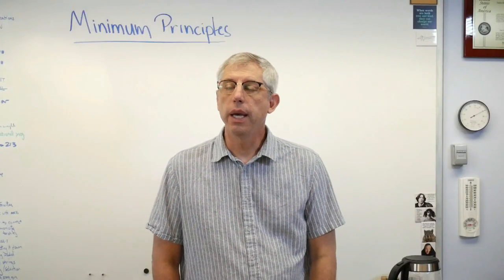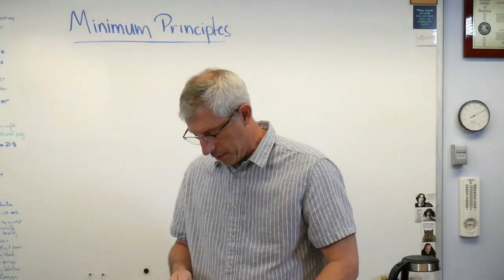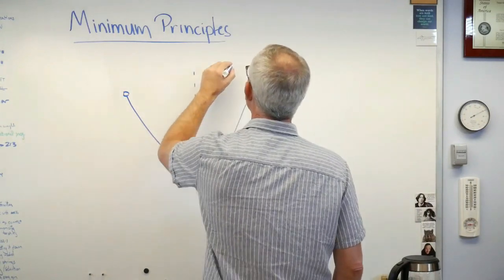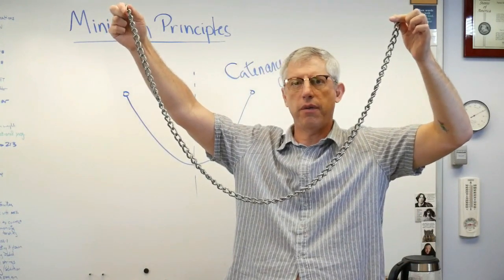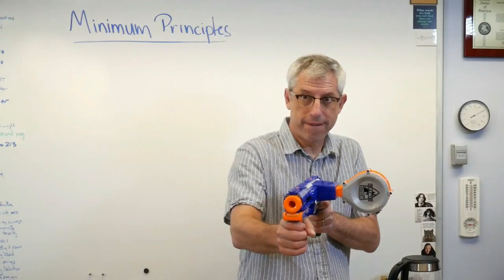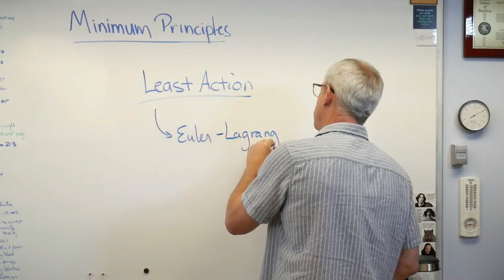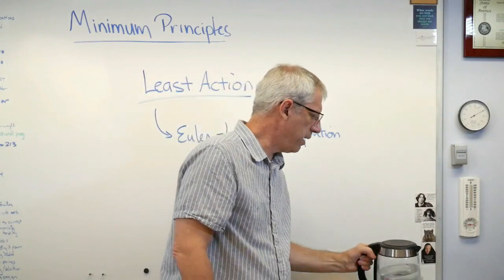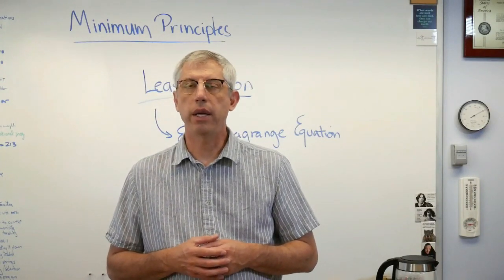Applied Optimization - Minimum Principles in Nature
Optimization seems to be woven into the fabric of the universe.  We don't have any idea why, but we do know how.  Here's a short description of some of the places you'll find minimum principles in the world around you.